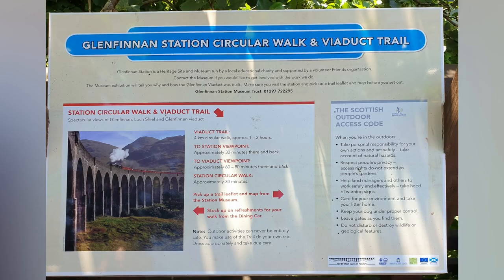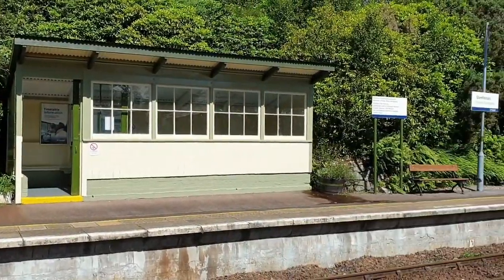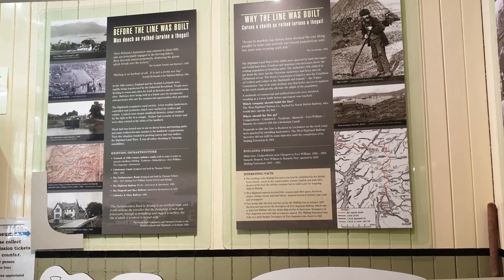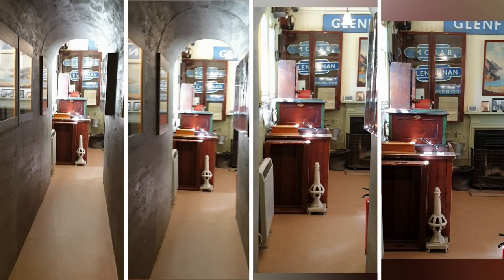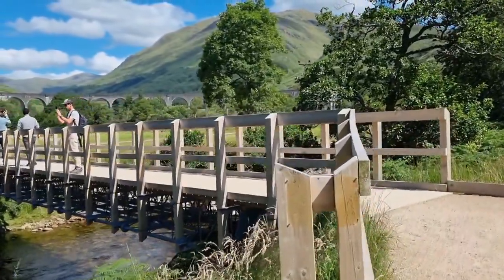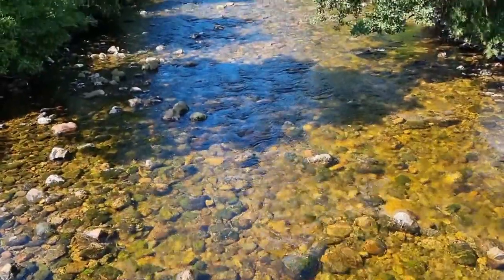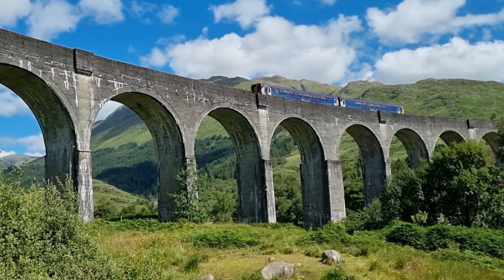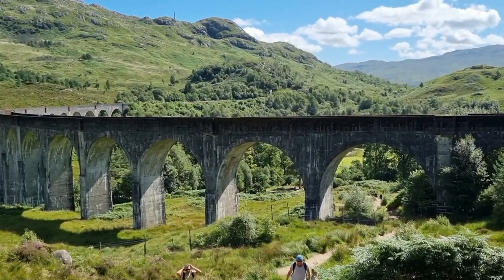The West Coast Railway, Glenfinnan Station and the famous Glenfinnan Viaduct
Join us for the third and last video of our fantastic day out in Glenfinnan.  This time we look at the history of the West Coast Railway, peek around the museum at Glenfinnan Station and watch the Jacobite Express steam locomotive cross the famous Glenfinnan Viaduct.  Hope you enjoy!

The West Coast railway connects Fort William to Mallaig is 84 miles long.  It was started in 1889 and completed in 1901.  When the line opened it ran with a steam locomotive.  In 1967 the loco was withdrawn and replaced with a diesel engine.  However, in 1984, in an attempt to boost tourism, a steam-hauled service was re-introduced.  Initially called the West Highlander, the train proved successful and was later renamed The Lochaber.
In 1985, British Rail was privatised and West Coast Railways were granted the operating license for the West Highlander trains.  They introduced a new name for the train, The Jacobite, to reflect the many local connections to the historic Jacobite political movement.  This train became so popular that a second daily Jacobite service was added in 2011.
As well as the excitement of crossing the famous Glenfinnan Viaduct, the line also takes in some impressive extremes along its spectacularly scenic route; it passes:
Ben Nevis, Britain’s highest mountain
Arisaig, Britain’s most westerly mainland railway station
Loch Morar, Britain’s deepest freshwater loch
The River Morar, Britain’s shortest river
Loch Nevis, Europe’s deepest seawater loch
There is a little museum within Glenfinnan Station which details the history behind the railway.  It was conceived as a solution to end the barbaric treatment of crofters and cottagers during the Highland Clearances by providing a trade and tourist connection to the Scottish Borders and England, where the Industrial Revolution was at its height.  It also provided much needed employment to the area.

The viaduct itself is situated at the top of Loch Shiel and overlooks both the Glenfinnan Monument and the Loch itself.
It was constructed by Robert McAlpine & Sons, and Simpson and Wilson were the civil engineers.  Robert McAlpine was nicknamed "Concrete Bob" for his innovative use of mass concrete. Concrete was used because of the difficulty of working with the hard schist in the area.
The Glenfinnan Viaduct is built entirely from mass concrete.  Mass concrete doesn’t contain any metal reinforcement and is made by pouring concrete, made with a very fine aggregate, into a moulded shape, known as formwork.
The viaduct is 380 metres long and is famously the longest concrete railway bridge in Scotland. It crosses the River Finnan and stands 30 metres high, that’s about 100 feet. There are 21 arches, each spanning 15 metres.  It is 5.5 metres wide and carries a single track rail line which is operated by West Coast Railways.
Construction of the viaduct itself began in January 1897.  It was completed in October 1898 at a total cost of £18,904.
There is a long-established legend that a horse and cart fell into one of the piers during its construction.  However, despite investigations this story could never be corroborated.  In 2001 a local landowner recounted hearsay from his father’s time, that the accident had in fact occurred at the Loch nan Uamh Viaduct further along the line.  Another investigation was carried out at the Loch nan Uamh (Ooav) Viaduct, in which radio waves were transmitted through the 9 feet thick concrete walls.  Incredibly, it was able to identify that there was in fact the remains of a horse, standing vertically against the east wall above the wreck of a cart, implying that a cart had slipped and dragged a horse with it into the pier.